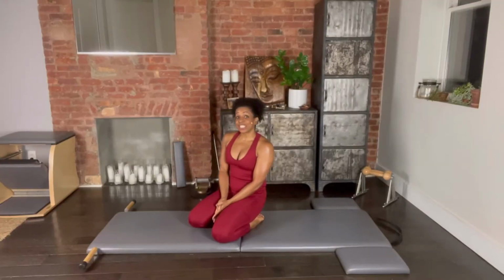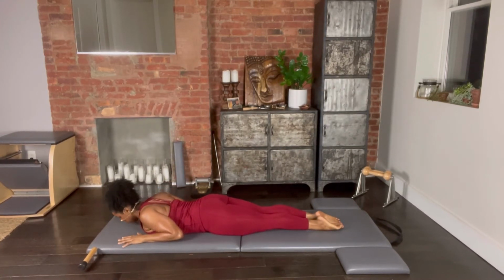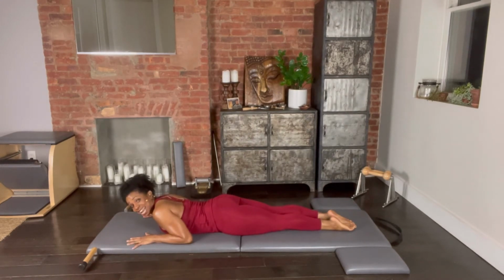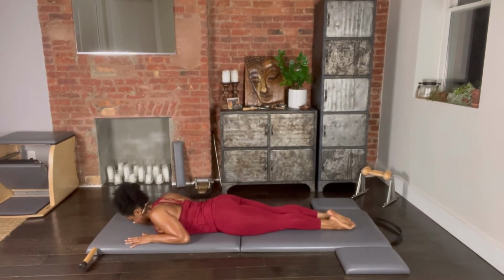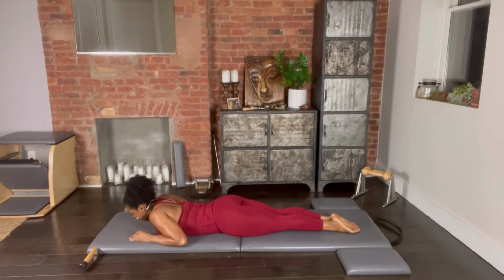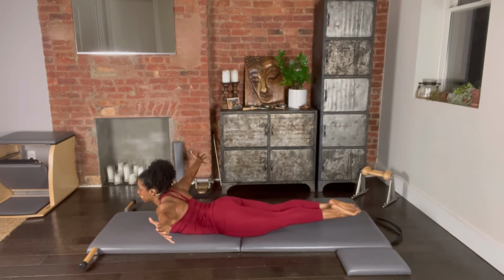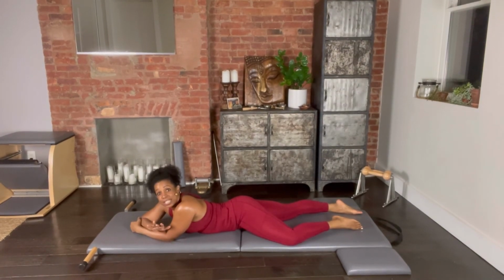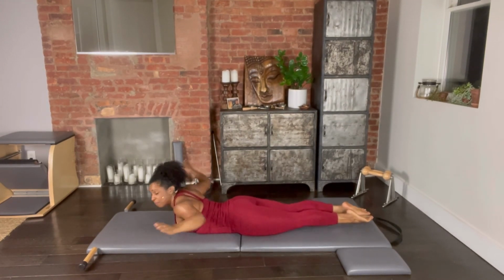Swan Dive: Pilates Mat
SwanDive ain't no joke! It's one thing to roll on your booty in Rolling Like a Ball and Open Leg Rocker, but to roll on your stomach requires a whole new level of powerhouse control.

GOAL: First, to be able to stabilize the swan position with your chest and thighs off the Mat and a long, even curve of your spine.  There should be no strain or compression in your lower back. Second, to be able to maintain that rigid shape and rock back & forth using powerhouse control to weight shift.

LEVEL: Advanced

REPETITIONS: 6 repetitions

TIPS: Use the following intermediate exercises to build up the strength for Swan Dive: Neck Roll, Single Leg Kick, & Double Kick. And then, practice the Swan Dive progressions until you can maintain length in your lower back while lifting your chest and legs off of the Mat.

When you dive forward, lead with your chin and your chest vs. looking down. To rock back, feel like you're sliding your chest up the wall in front of you, while reaching your toes back through the wall behind you.